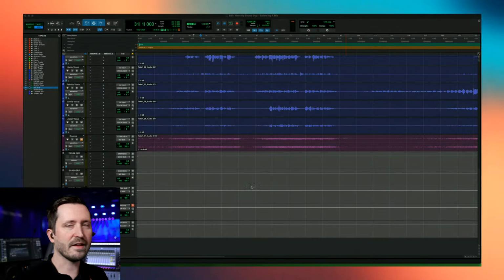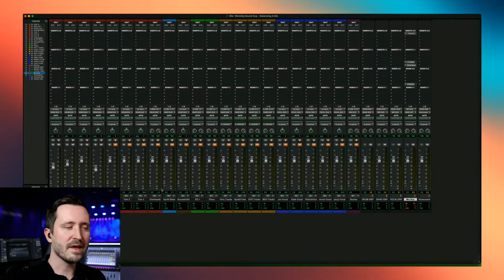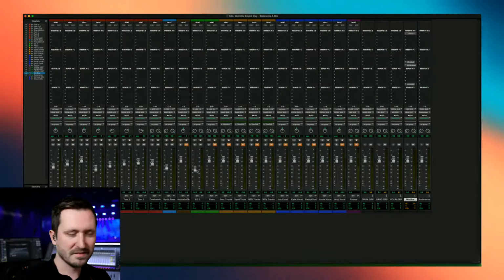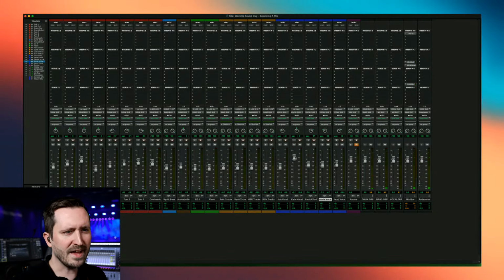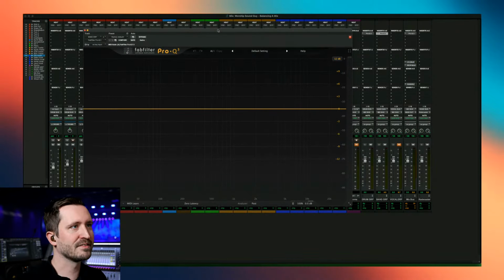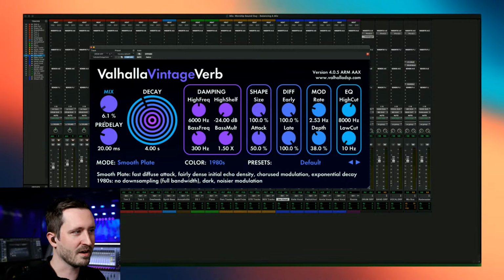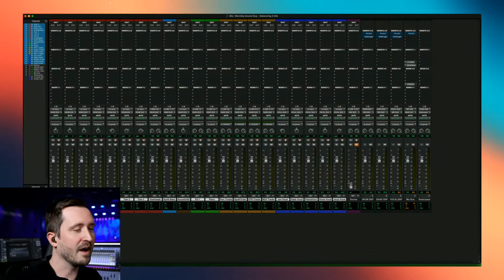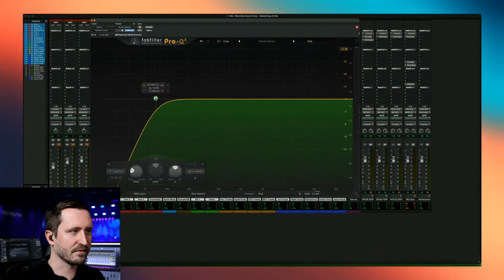Building A Mix With Worship Sound Guy!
Today we're showing the fundamentals of building a great mix, starting with dialing in our volume balance.